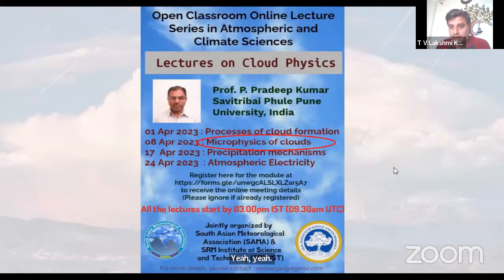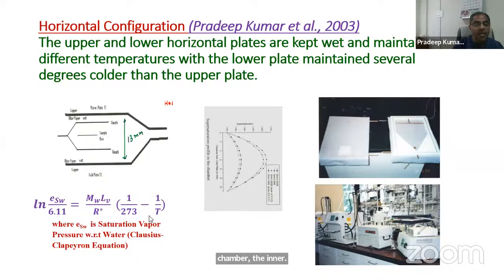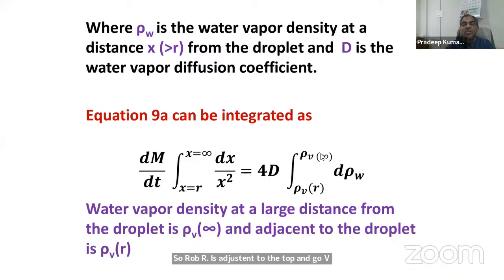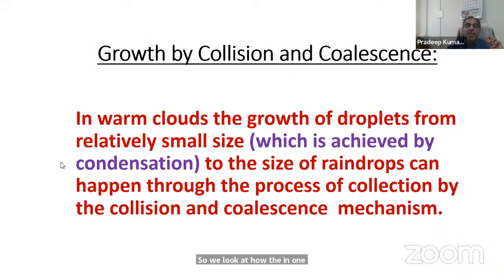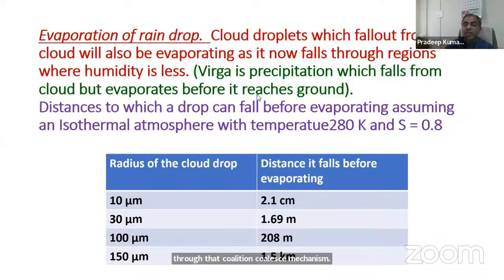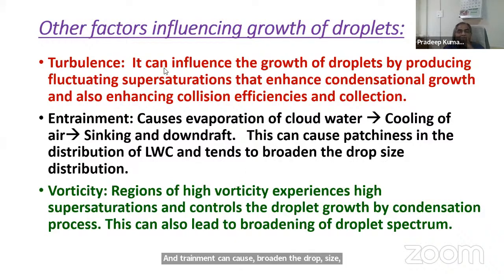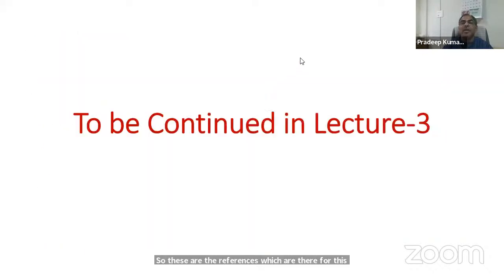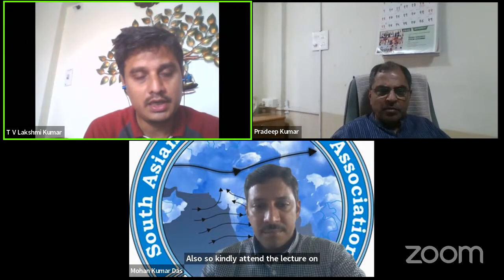SAMA-SRM lecture series, L14, Cloud Physics Basics, Part2, P. Pradeep Kumar, 8 April 2023